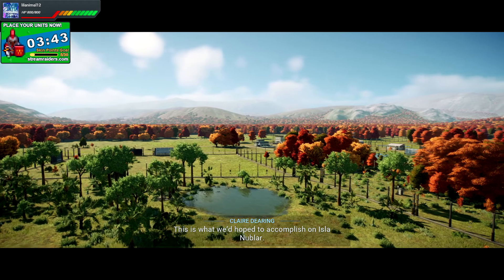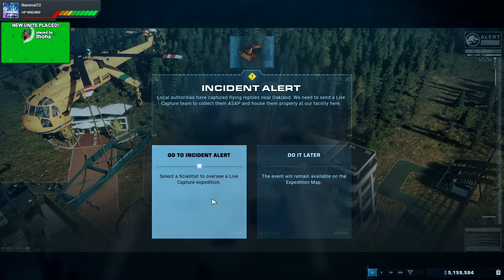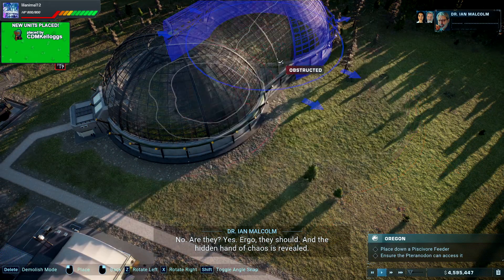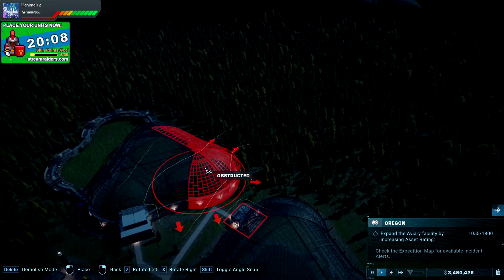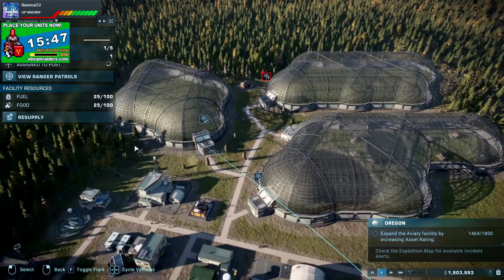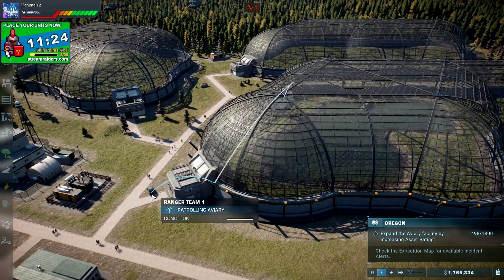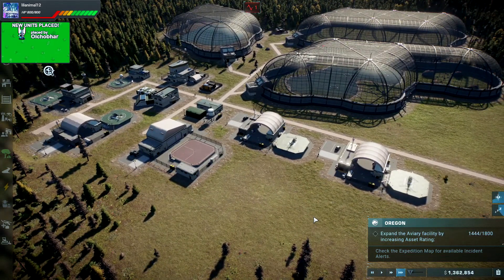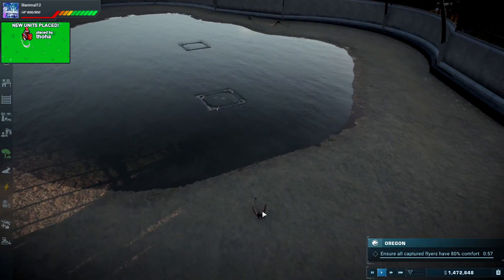Oregon; Flying Reptiles & Aviary Tutorial | Jurassic World Evolution 2 Ep 4 | Charede Live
The 4th part of my brand new series of Jurassic World Evolution 2 which was played live over on my Twitch channel. Enjoy some of the best bits from the lets play.

Enjoyed the video? for more like this.

Song: Always (feat. Kédo Rebelle) - Jim Yosef